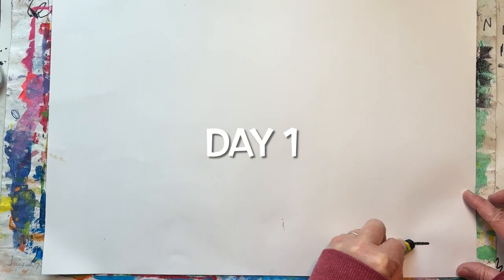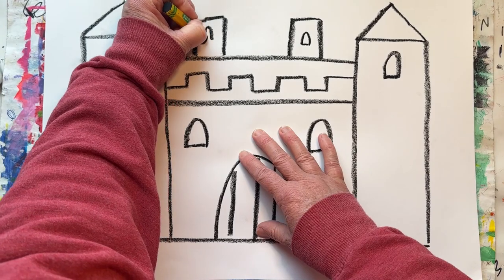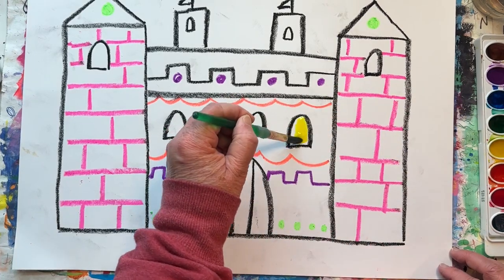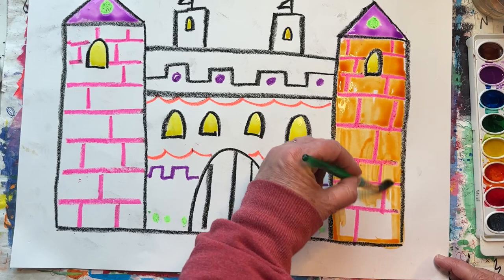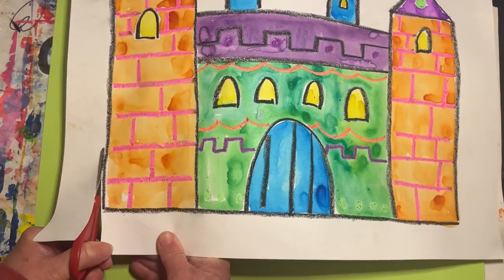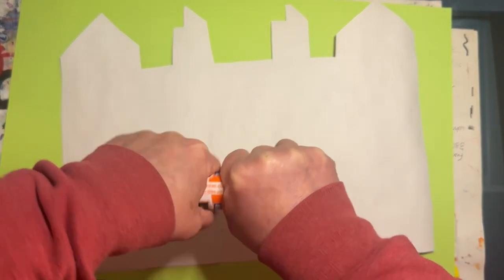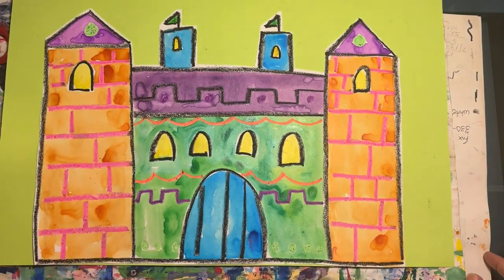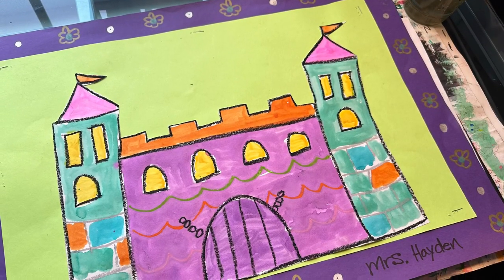Colorful Castles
This lesson is geared towards Kindergarten artists and is inspired by a Deep Space Sparkle lesson.